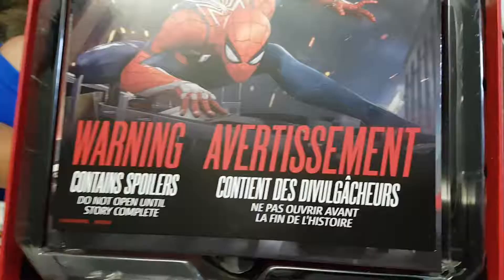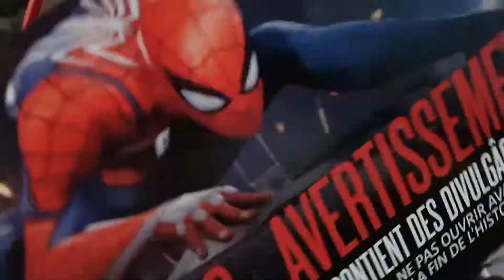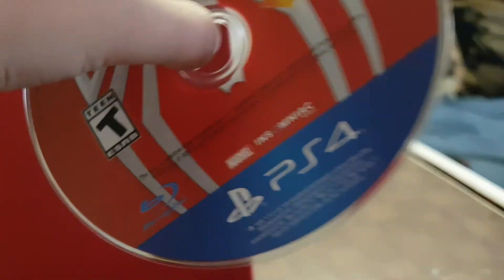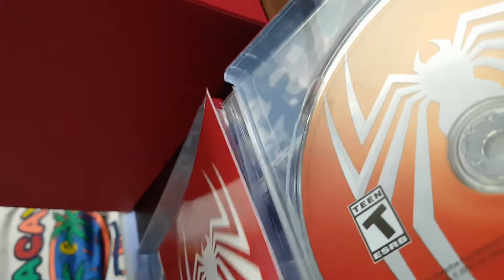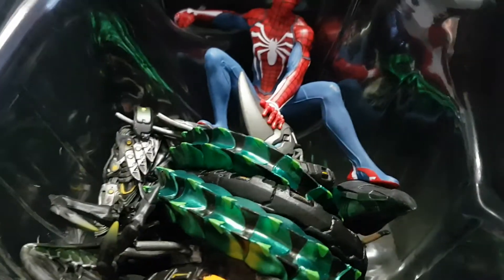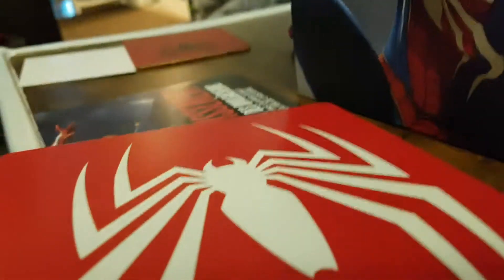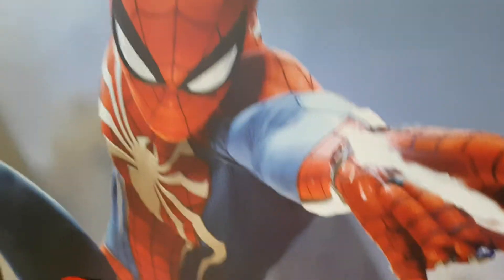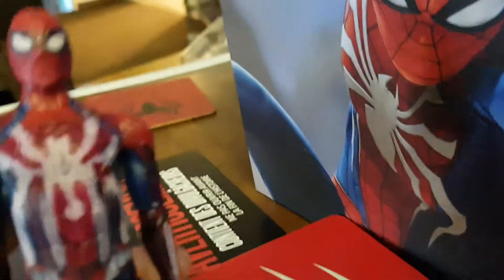Spiderman collectors edition review